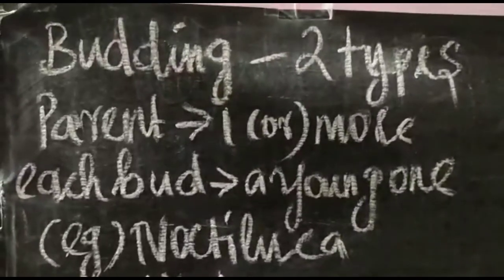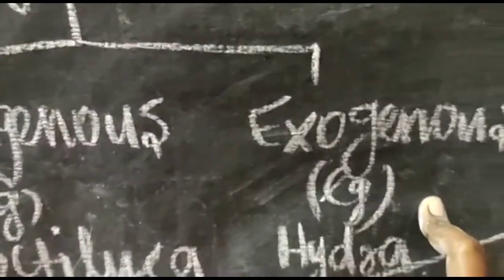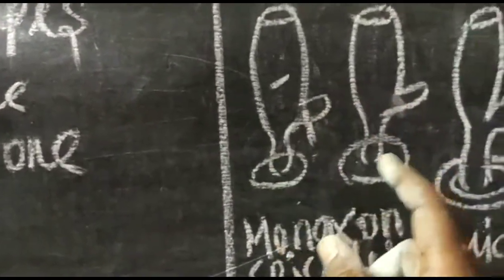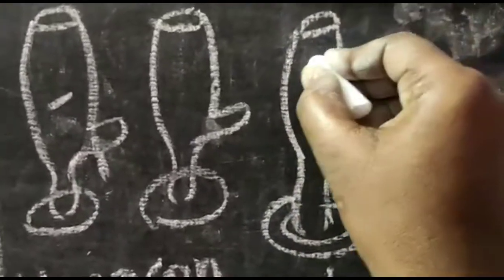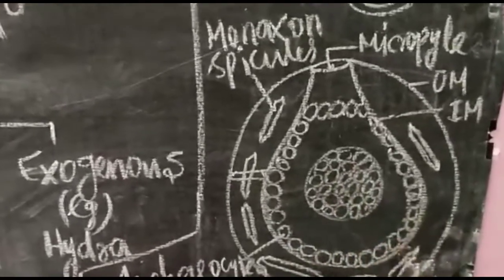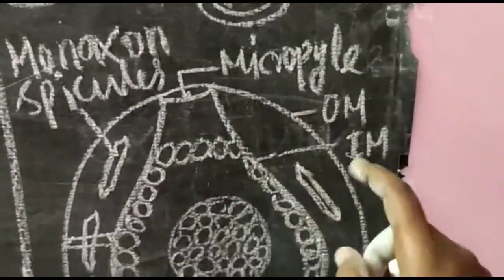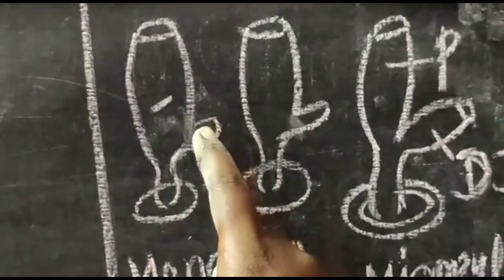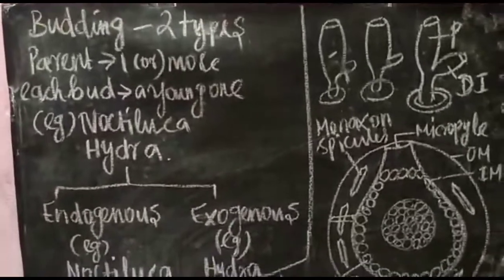Zoology-Budding and it's types